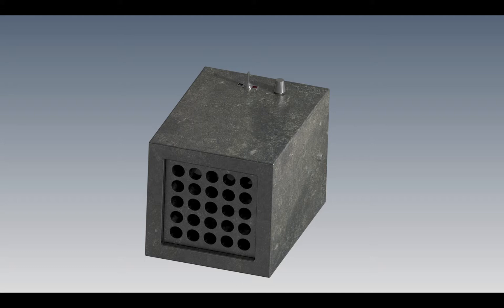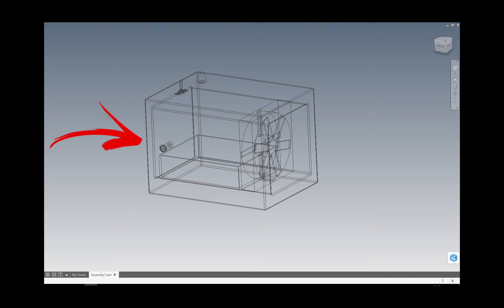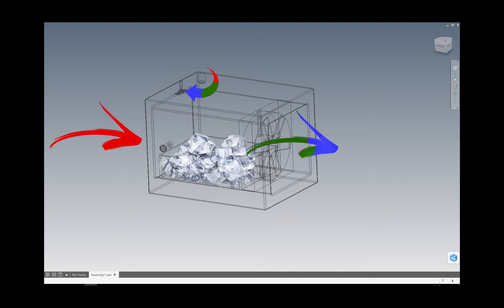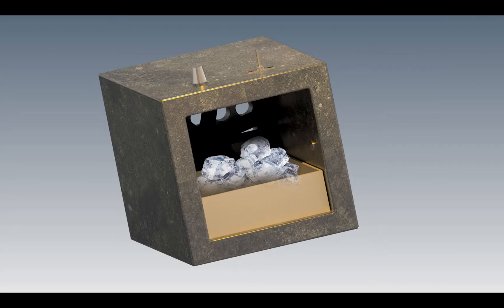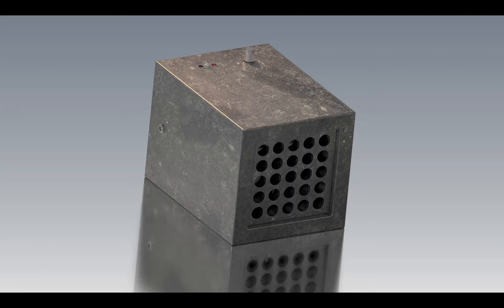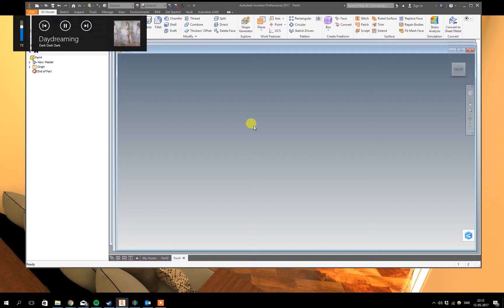Airconditioner DIY Part 1 - 3D modeling/Visualization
One awesome idéa! How to make a DIY Airconditioner.

Parts needed for this project:
Diamond polishpads i have one of each grit (from 60 to 3000) -